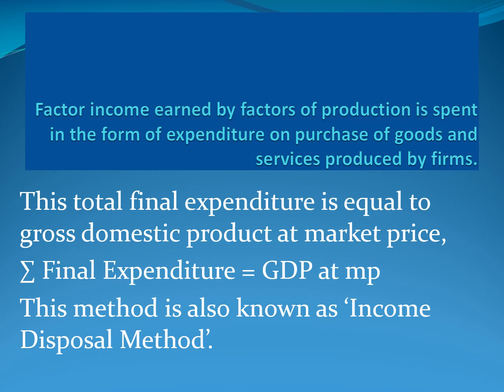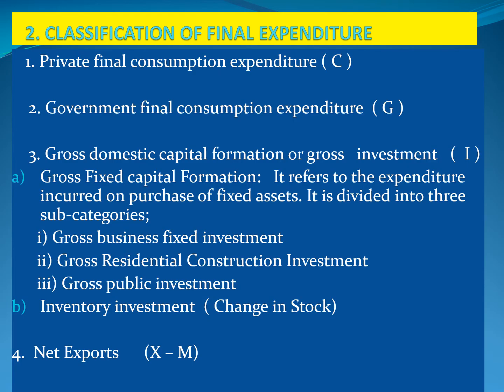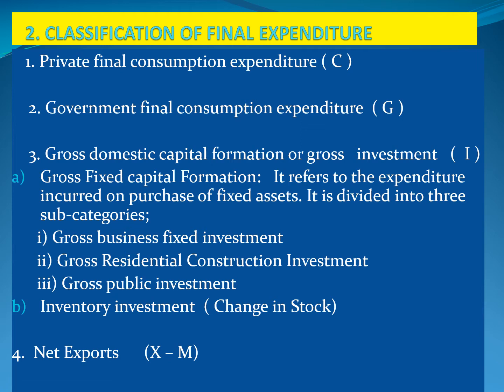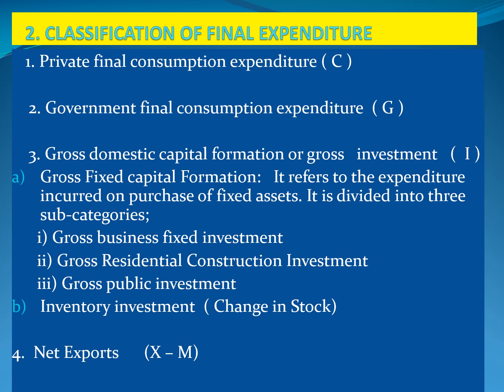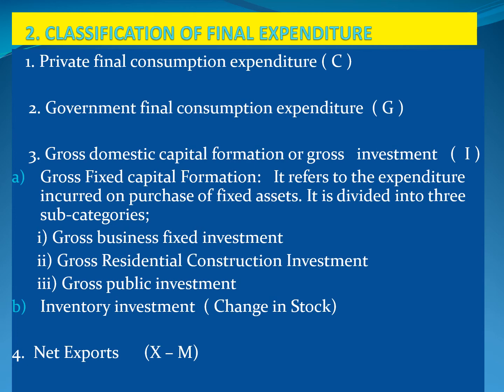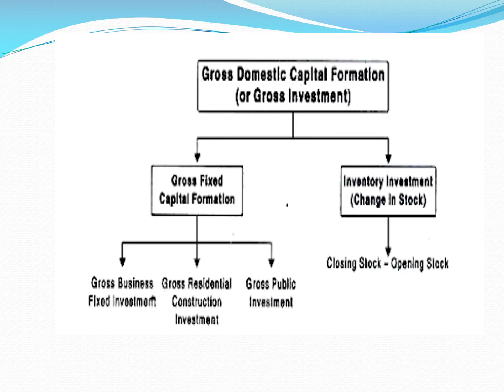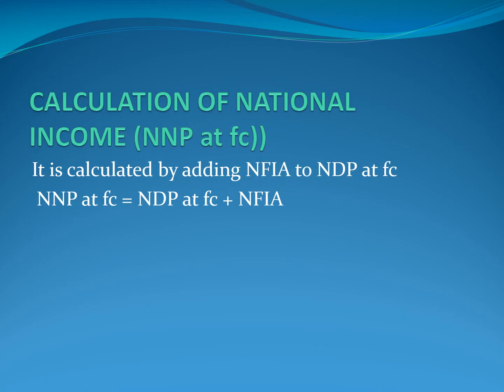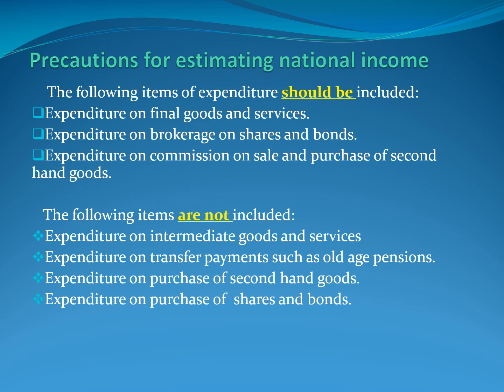BK Birla Centre for Education, Pune(Class XII Expenditure method module 11)